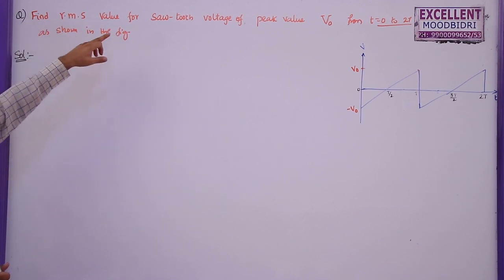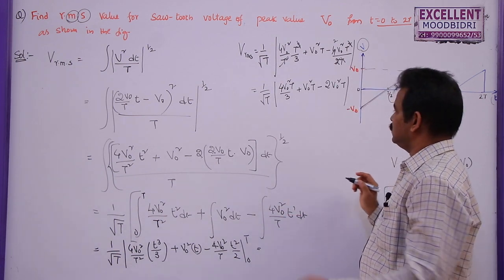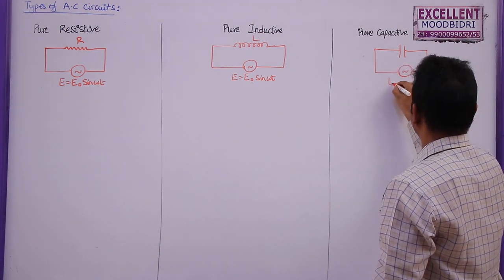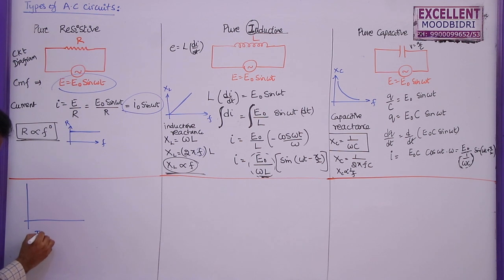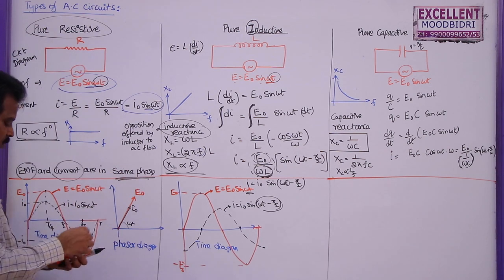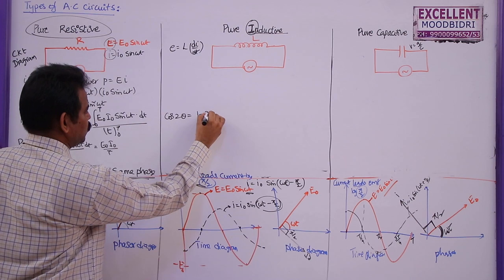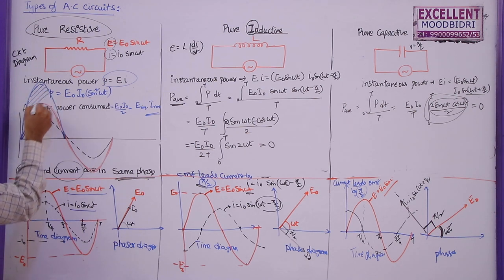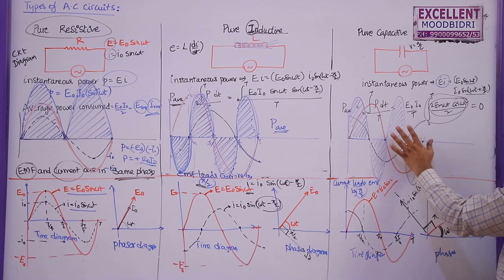58) TYPES OF A C CIRCUITS